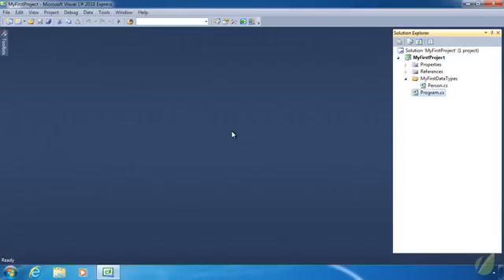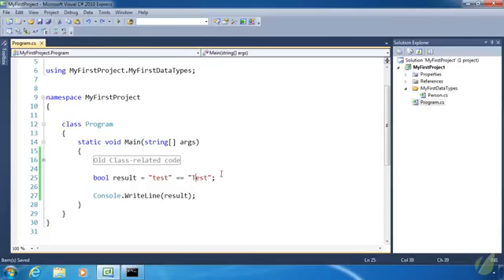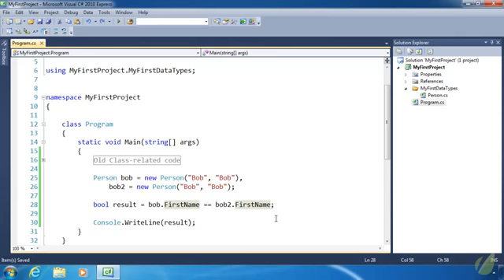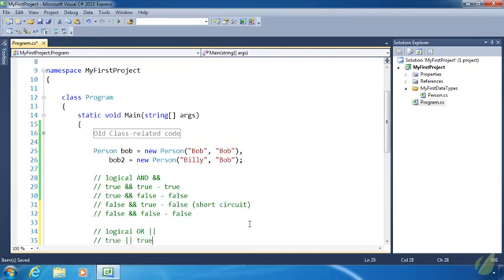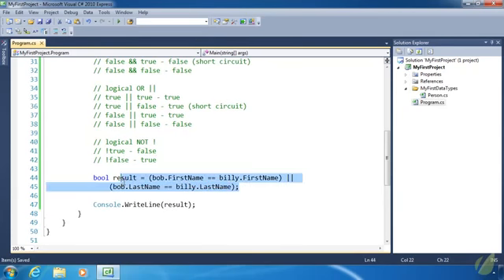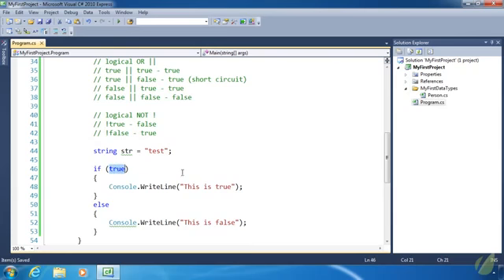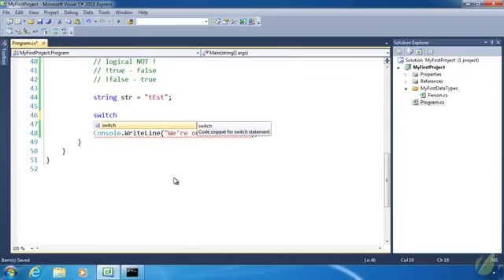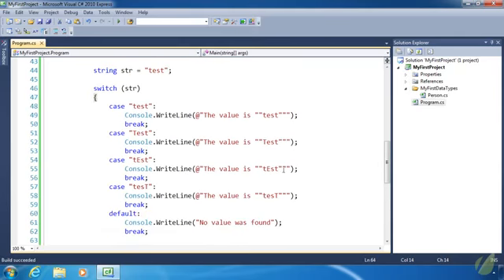13 C# Tutorial Conditions